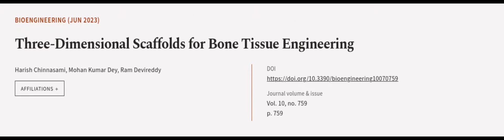Three-Dimensional Scaffolds for Bone Tissue Engineering | RTCL.TV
### Keywords ###

### Article Attribution ###
Title: Three-Dimensional Scaffolds for Bone Tissue Engineering
Authors: Harish Chinnasami, Mohan Kumar Dey ,and Ram Devireddy
Publisher: MDPI AG
DOI: 10.3390/bioengineering10070759

### Video Timestamps ###
0:00:00 - Summary
0:01:09 - Title
0:01:16 - Outro
0:01:21 - End